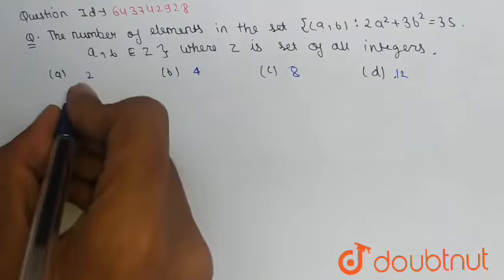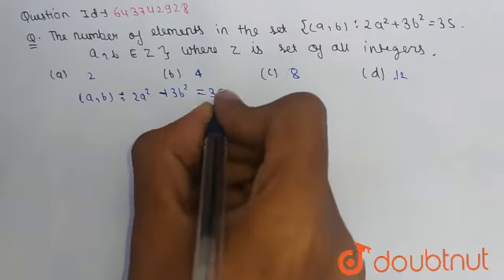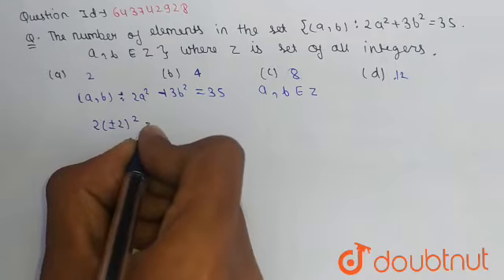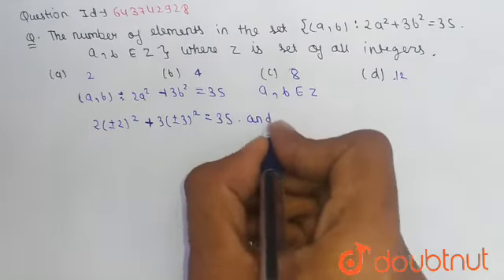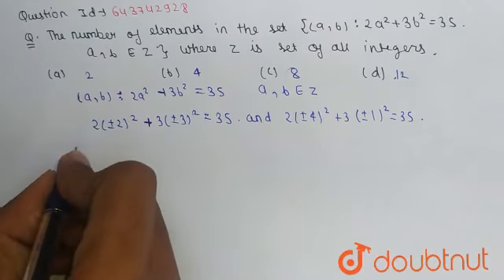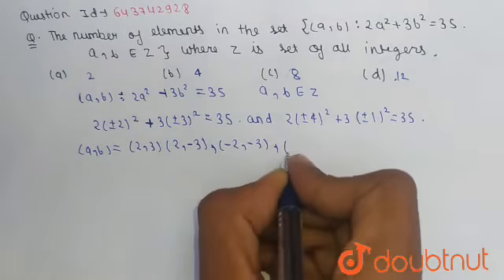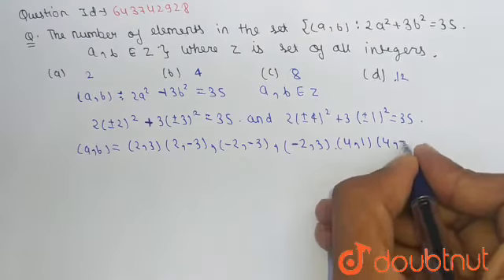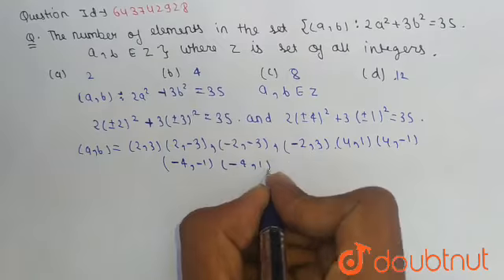Let p,q,r in R satisfies [p q [(1,8,7),(9,2,3),(7,7,7)] = [0 0 0] .....(i) {:(,List-I,,List-I),...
Class: 12
Subject: MATHS
Chapter: TEST PAPERS
Board:IIT JEE

👉 Have Any Query? Ask Us.